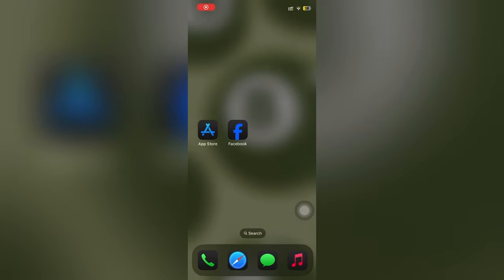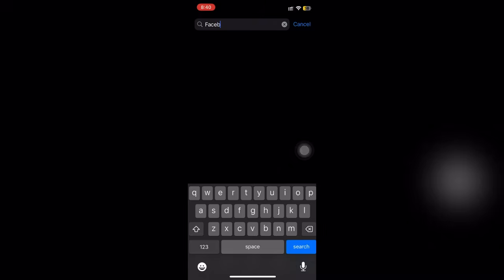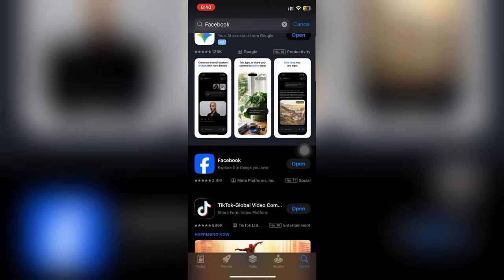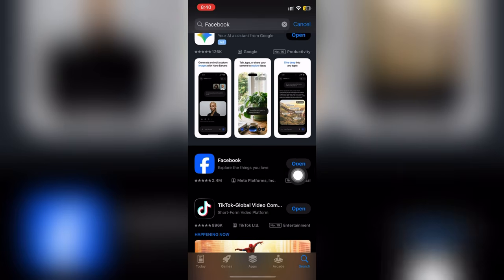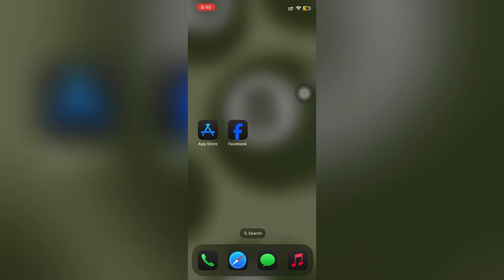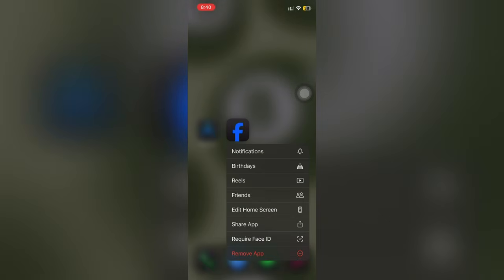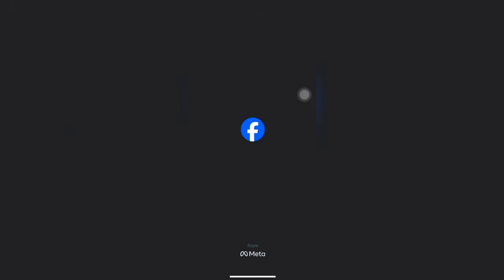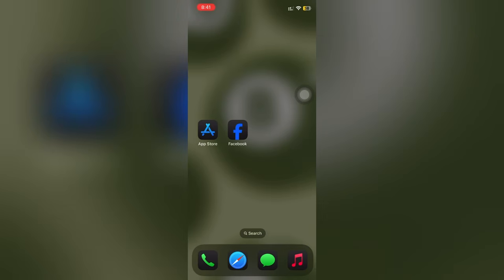HOW TO FIX FACEBOOK SESSION EXPIRED (UPDATE 2026)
Want to fix the Facebook Session Expired error? 📱 In this beginner-friendly tutorial, I'll show you how to fix the session expired message on Facebook step by step, including logging back in, clearing the app cache, updating Facebook, checking your internet connection, and troubleshooting account login issues.

This complete guide is perfect for Facebook users who keep getting logged out or repeatedly see the “Session Expired” message.

In this video, you'll learn:

How to fix Facebook Session Expired
How to fix Facebook keeps logging me out
How to log back into Facebook
How to clear Facebook app cache
How to update the Facebook app
How to check Facebook login sessions
How to fix Facebook login problems
How to troubleshoot Facebook account issues
Common Facebook Session Expired problems and fixes

A Facebook session can expire for several reasons, including security checks, app or browser issues, outdated software, or changes to your account session. Signing in again, updating the app, clearing cached data, and checking your active login sessions can often resolve the problem.

This updated tutorial helps beginners fix Facebook Session Expired errors and regain access to their account.